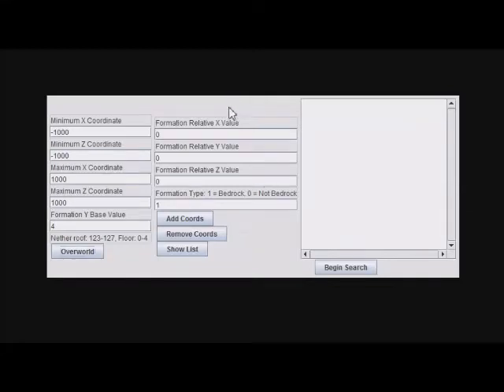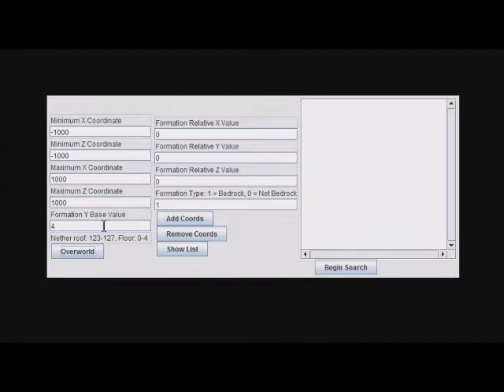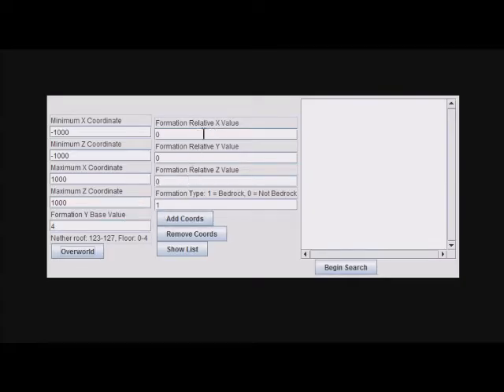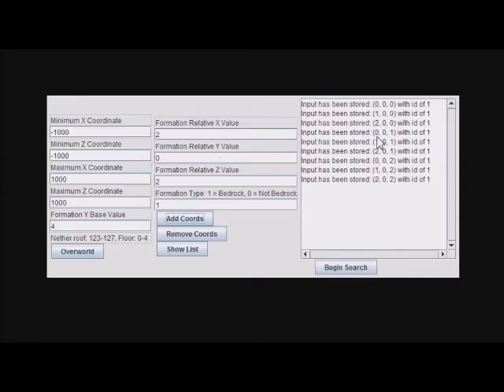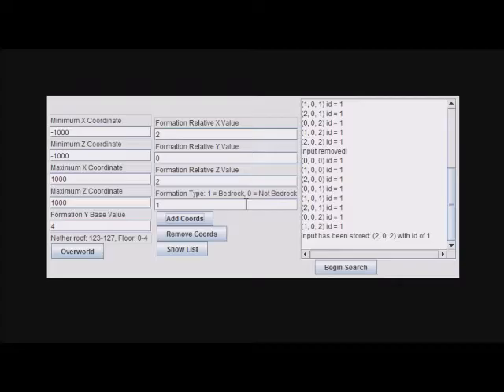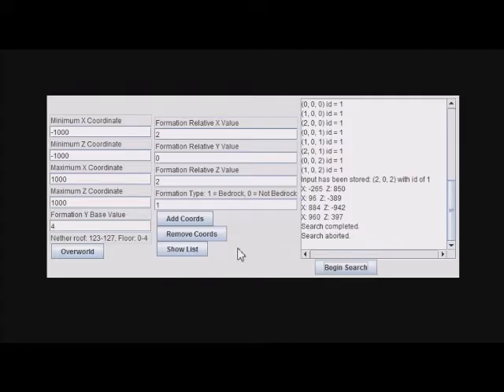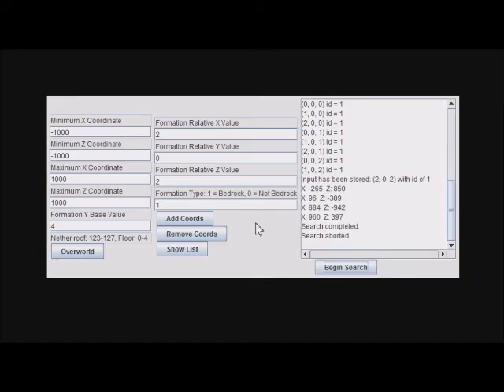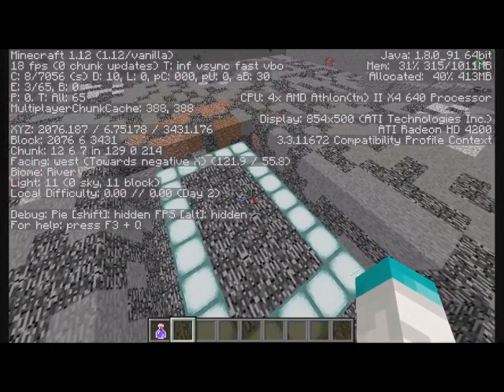Ultimate Bedrock Formation Finder Tool [Fast, Easy][Nether and Overworld]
This tool should be sufficient to find any bedrock formations you would ever want to search for. Tell me if you need any help with it or find any bugs/issues.

(Double click the jar file to open)